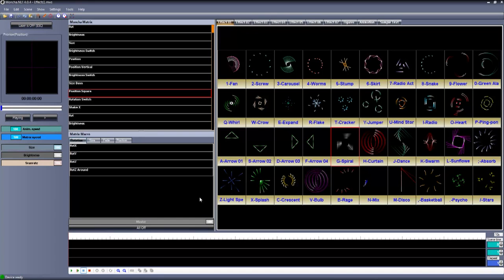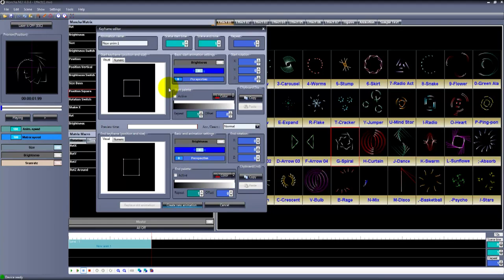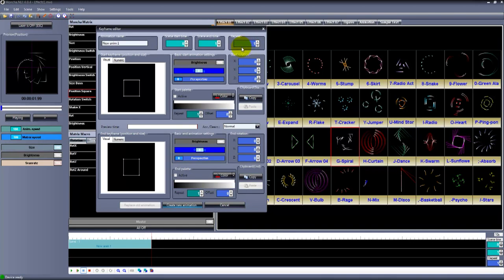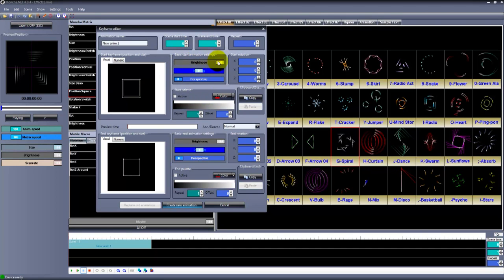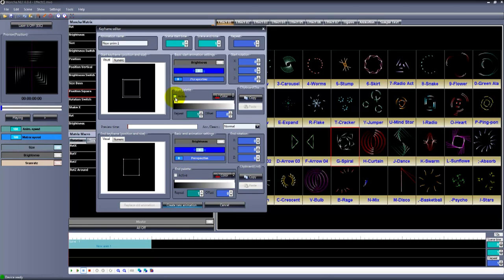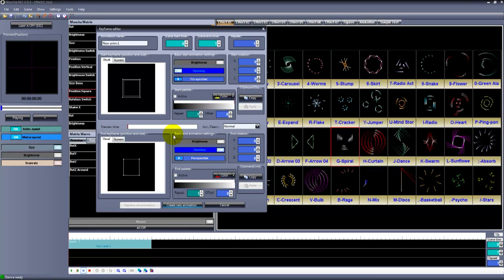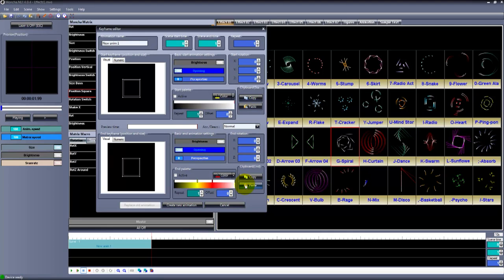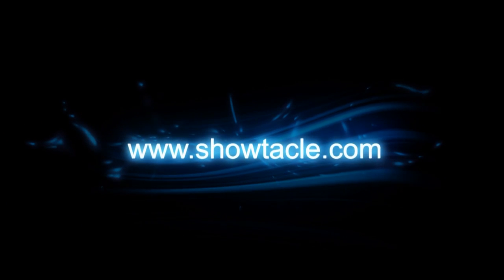Moncha.NETキーフレームの編集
正確な音楽同期レーザーショーを作成する場合にキーフレームの編集が役に立ちます。ショーに置いたシーンをダブルクリックするとキーフレーム編集ウインドウが開きます。
MonchaNET 04   Keyframe editor